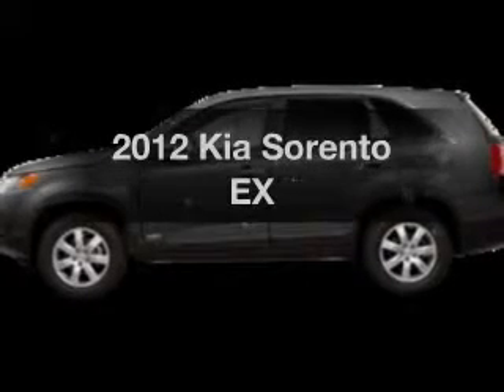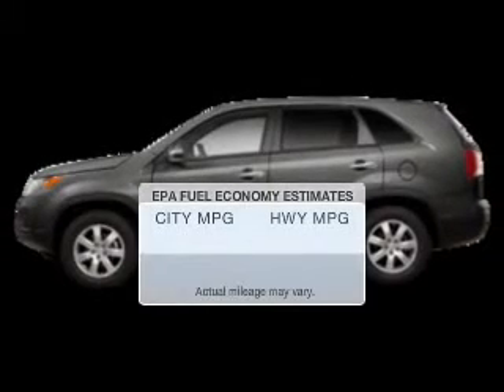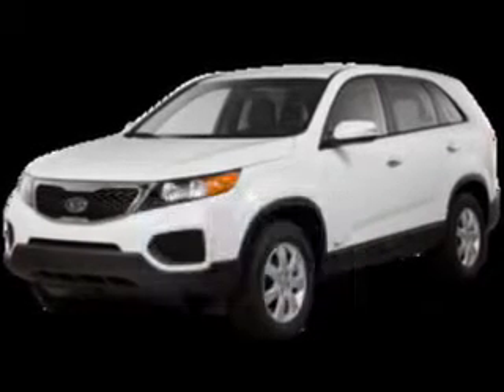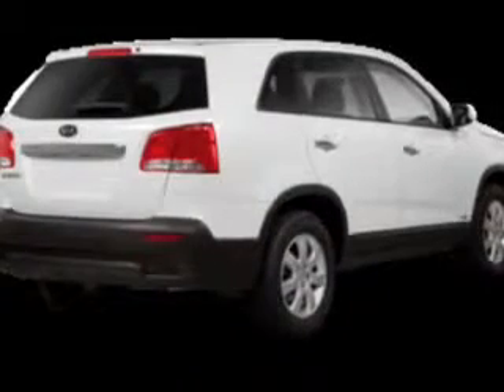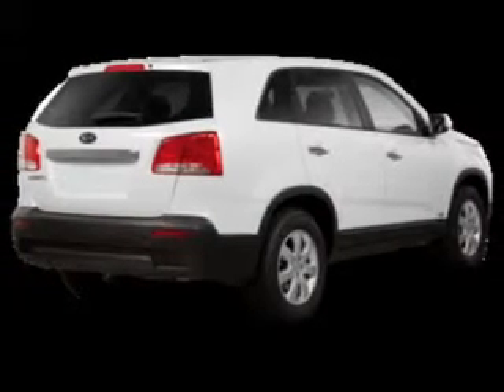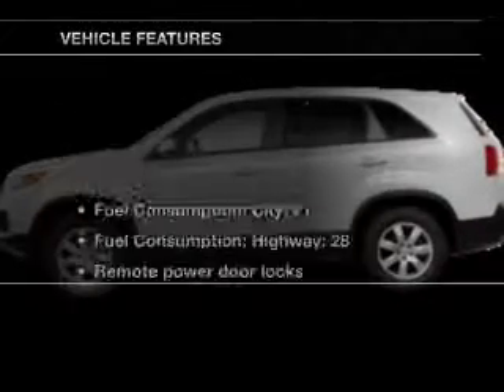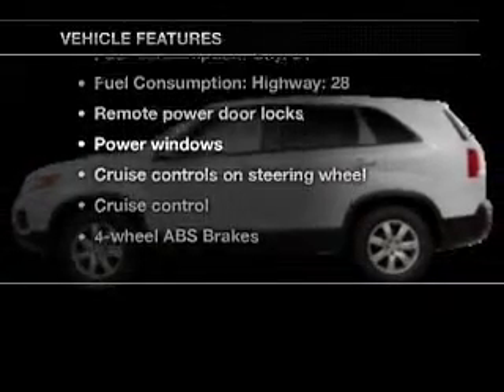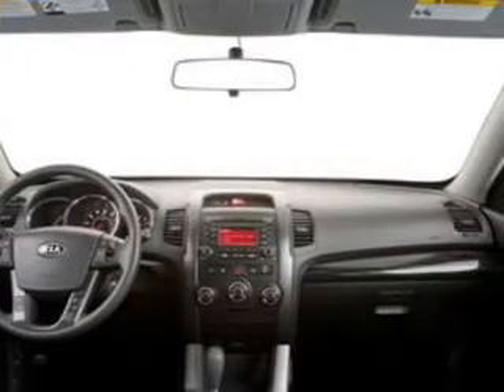2012 Kia Sorento - Jamaica NY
Year: 2012
Make: Kia
Model: Sorento
Trim: EX
Engine: 2.4 liter inline 4 cylinder 16 valve GDI DOHC
Transmission: 6-Speed Automatic
Color: Titanium Silver
Mileage: 0
Address:
153-12 Hillside Ave